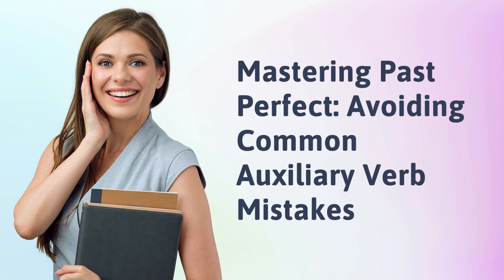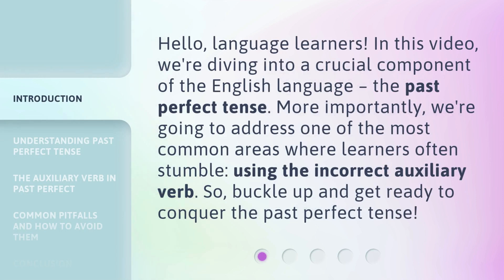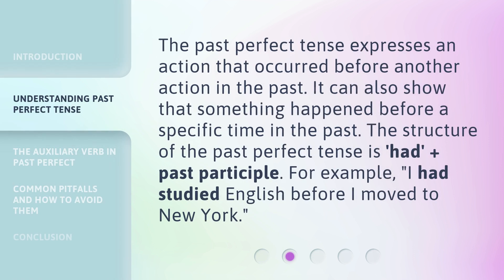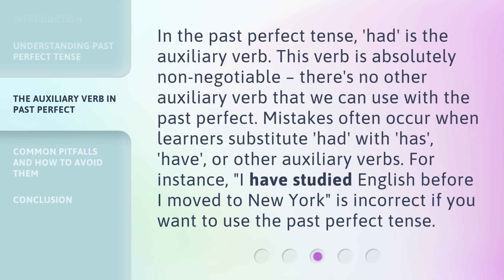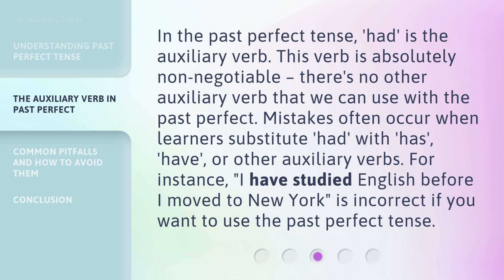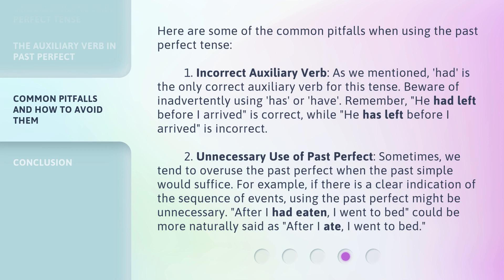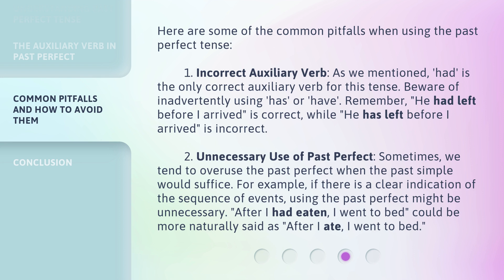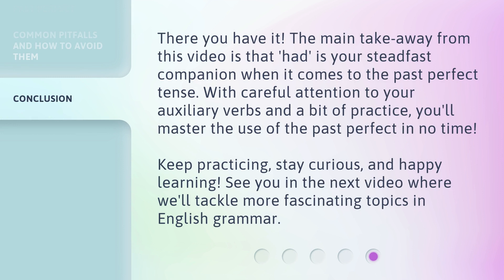Mastering Past Perfect: Avoiding Common Auxiliary Verb Mistakes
Mastering Past Perfect: Avoiding Common Auxiliary Verb Mistakes • Learn how to use the past perfect tense correctly and avoid common auxiliary verb mistakes in this engaging English language lesson.

00:00 • Introduction - Mastering Past Perfect: Avoiding Common Auxiliary Verb Mistakes
00:35 • Understanding Past Perfect Tense
01:01 • The Auxiliary Verb in Past Perfect
01:35 • Common Pitfalls and How to Avoid Them